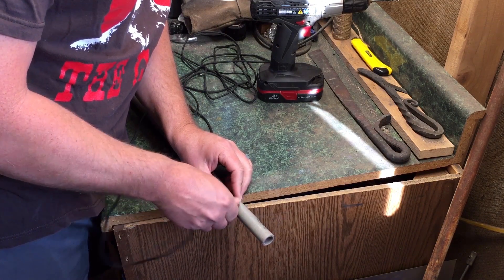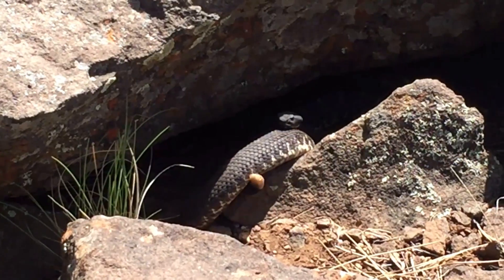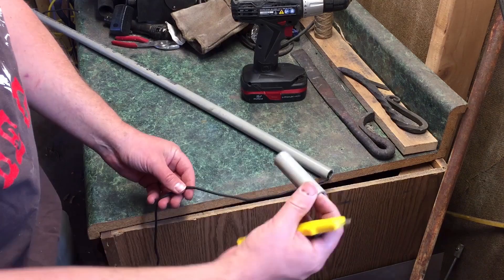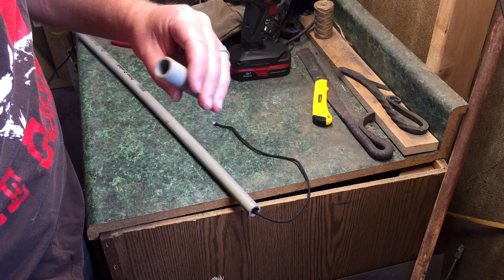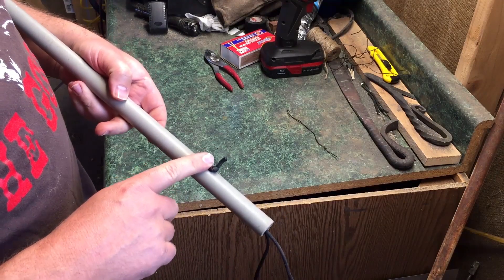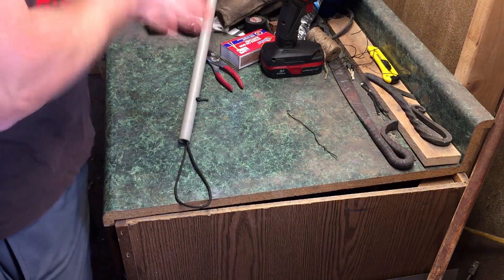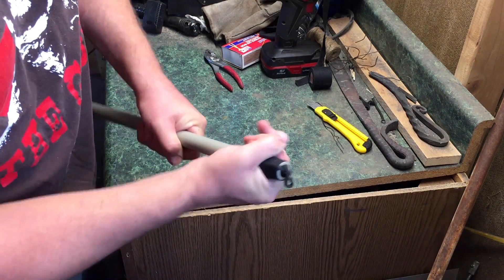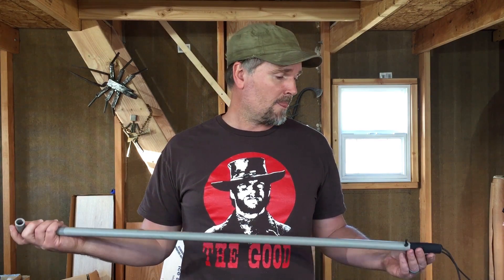$2 Paracord and PVC Snake Catcher!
How to quickly make a simple, functional and inexpensive snake catching device with simple tools.

For a video on how to forge a virtually indestructible camp hatchet from a scrap of half-inch steel plate, using a homemade forge, simple tools and a $15 anvil click here: